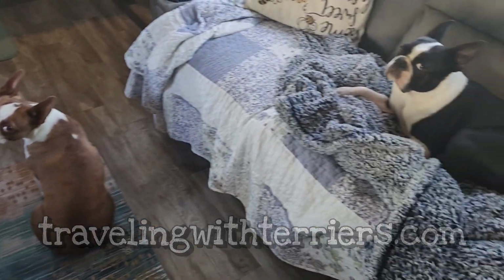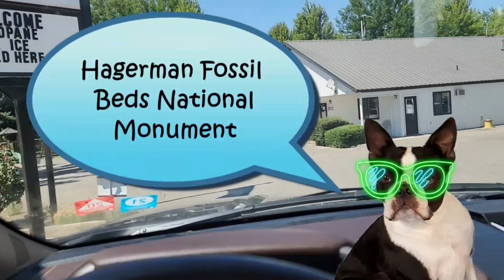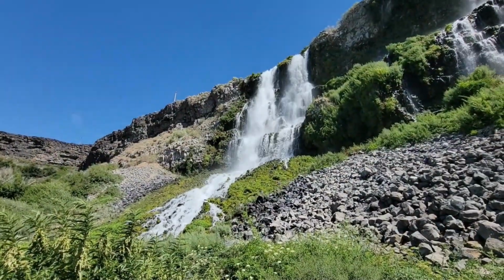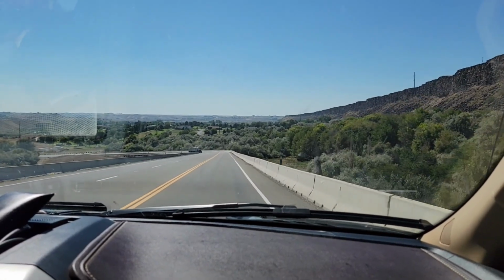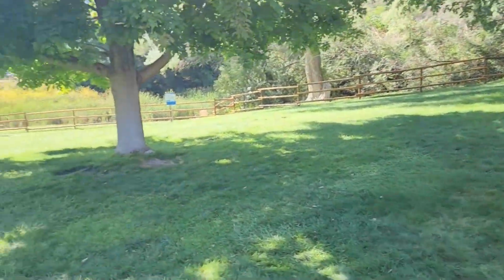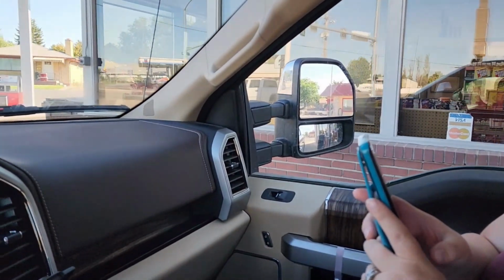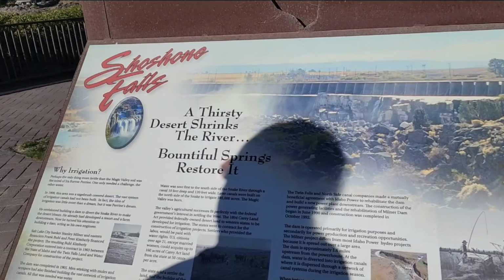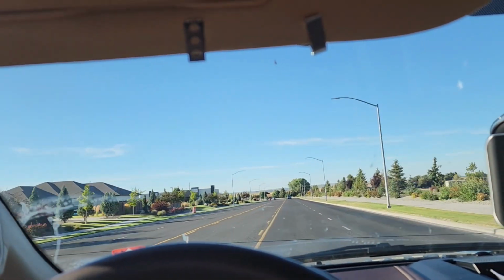Hagerman, Idaho - Things to Do, See, and Eat!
This week Traveling with Terriers visits the Hagerman, ID area. We discover the beauty of this area and hit some rough spots in the road!
Join us as we visit the Hagerman Fossil Beds National Monument, Ritter Island and Lemon Falls, Niagara Springs, Cloverleaf Creamery and Shoshone Falls all near Hagerman, Idaho. If you are a fan of waterfalls, this is the episode for you! We also hit a few rough spots in the road when we found out that some of the beauty we saw wasn't as it appeared to be. We hope you enjoy seeing the sights and sounds of Idaho as much as we did. Happy travels!